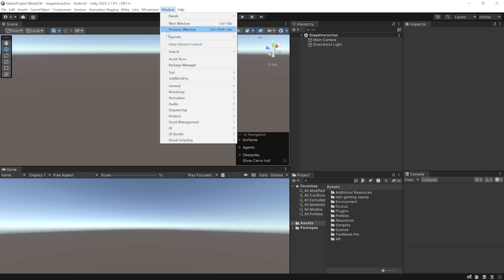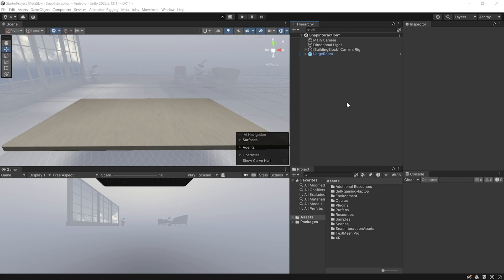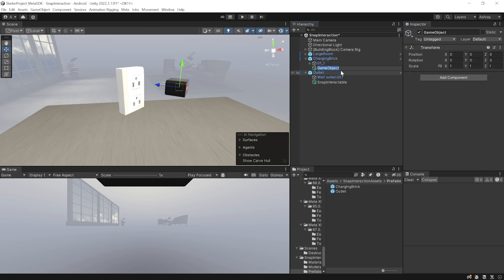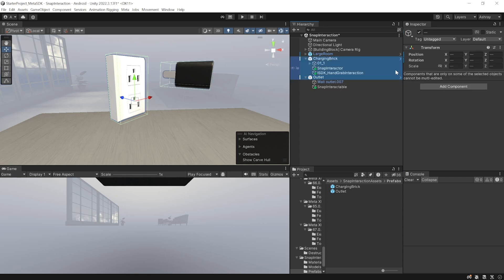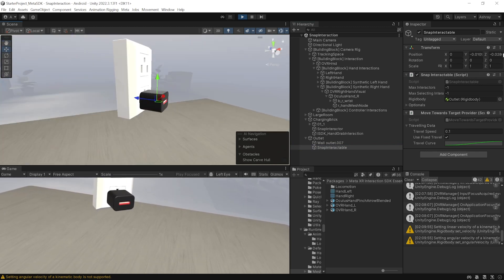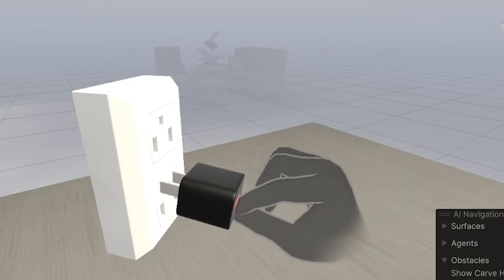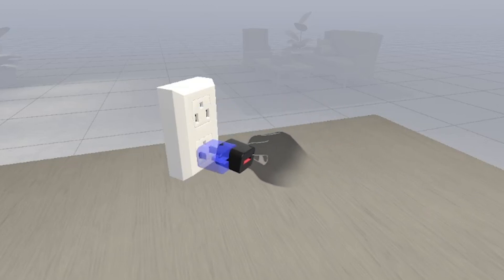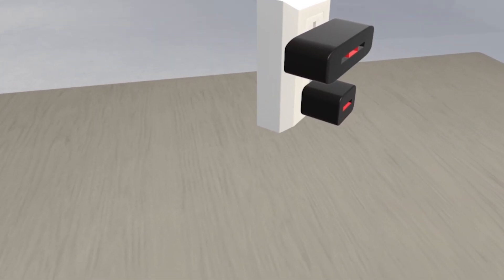The Right Way To Set-Up Snap Interaction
In this video you'll learn to setup snap interaction to objects. Add visual feedback and configure it in such a way that only one object can snap in one location.

Do you want to land your dream job in AR/VR?

Are you serious about becoming an XR Developer?

✅ XR Programming & Design Courses
✅ Private Discord community
✅ Optional 1on1 Coaching

🔻Let's collaborate!

Timeline:
00:00 - Introduction
00:23 - Project Setup
00:40 - Scene Setup
01:56 - Adding Snap Interaction
02:45 - Adding Grab Interaction
05:12 - Adding Multiple Snap Interaction
05:58 - Adding Visual Feedback
07:32 - Configuring Snap Interaction
08:05 - Conclusion

00:00 Introduction
00:23 Project Setup
00:40 Scene Setup
01:56 Adding Snap Interaction
02:45 Adding Grab Interaction
05:12 Adding Multiple Snap Interaction
05:58 Adding Visual Feedback
07:32 Configuring Snap Interaction
08:05 Conclusion